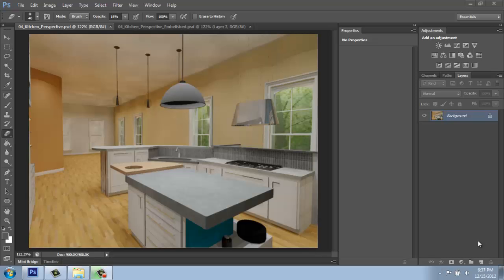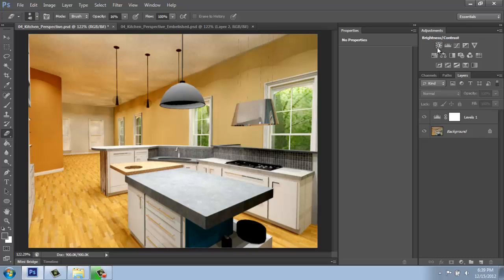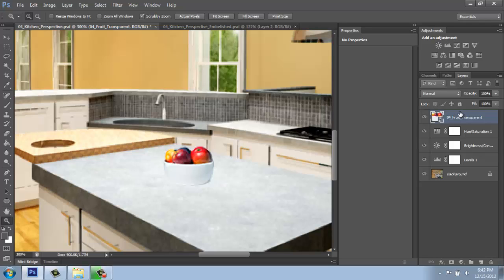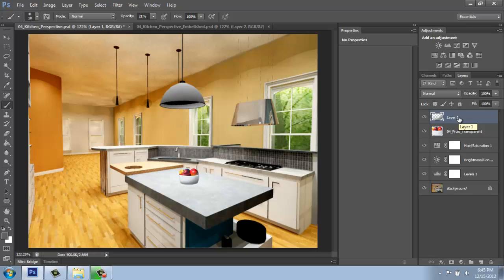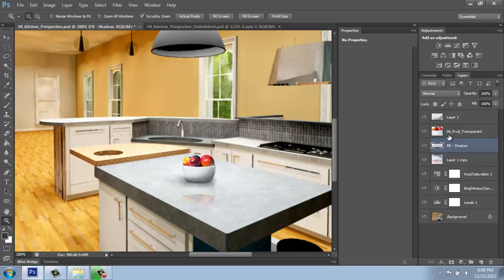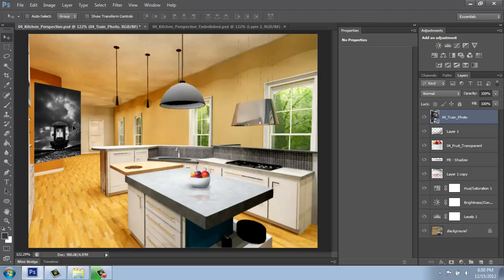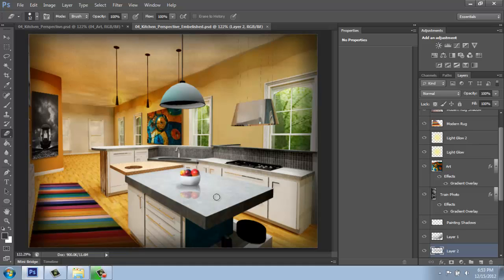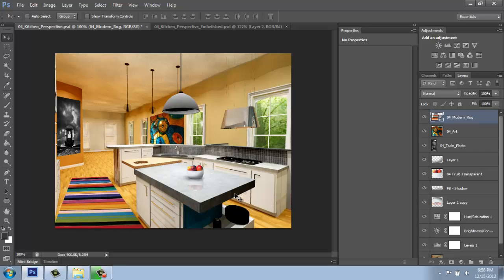Adobe Photoshop Basics - Part 10a - Adding Details to a 3D Rendering - Brooke Godfrey